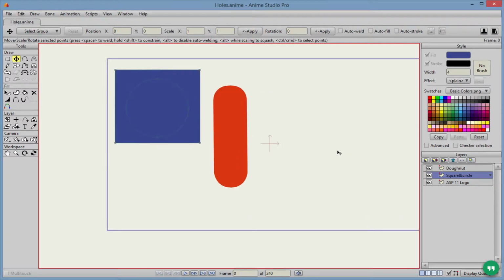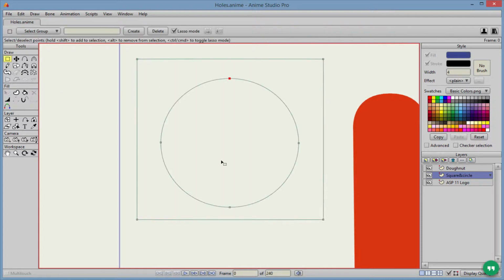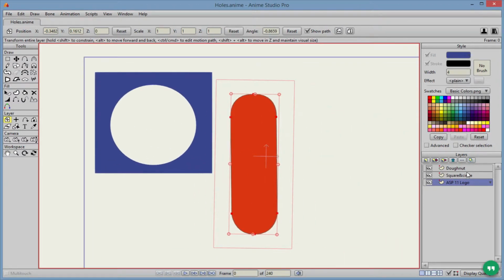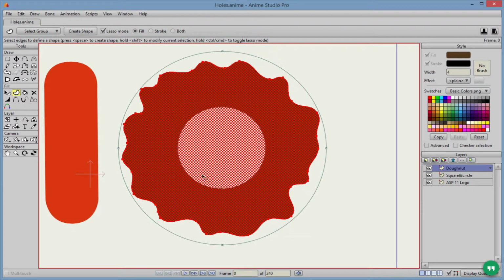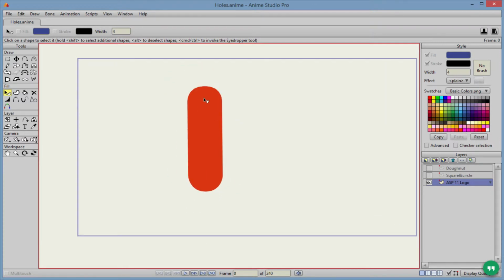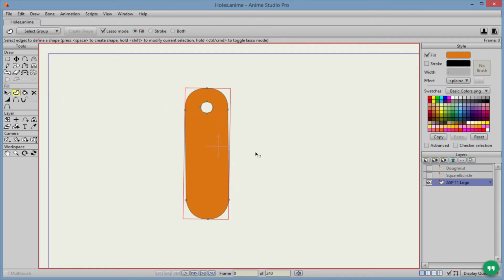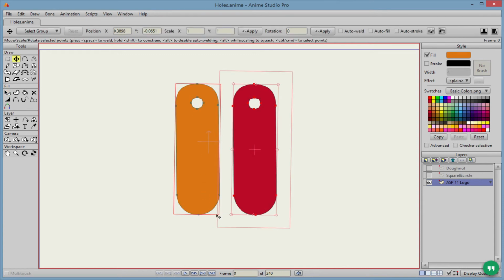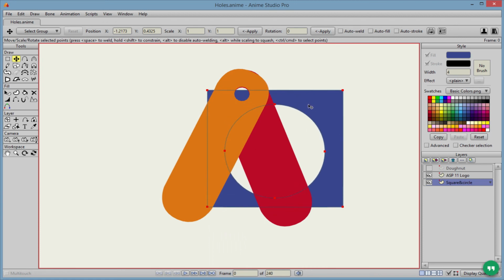Quick Tip #7: Anime Studio Pro | Creating holes in shapes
In this quick tip McCoy takes you through Anime Studio Pro 11 to show you how to make holes in your shapes using 3 different examples!